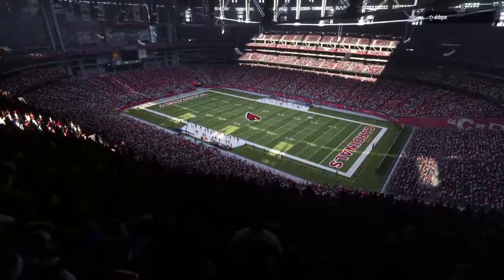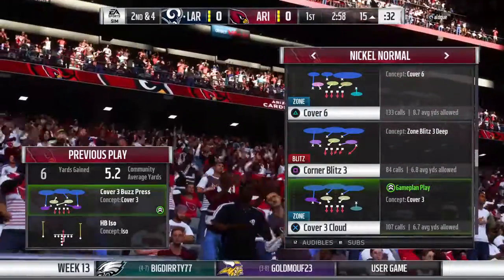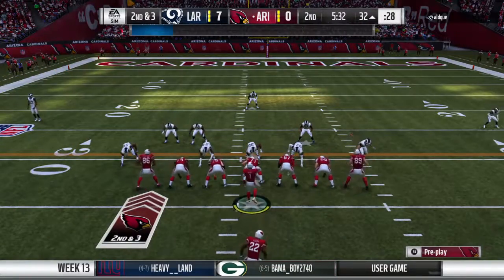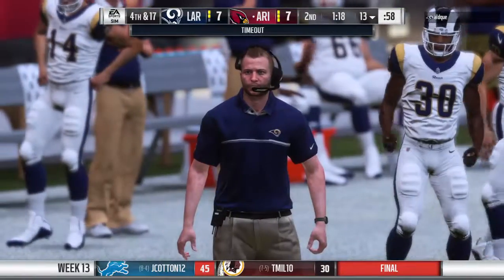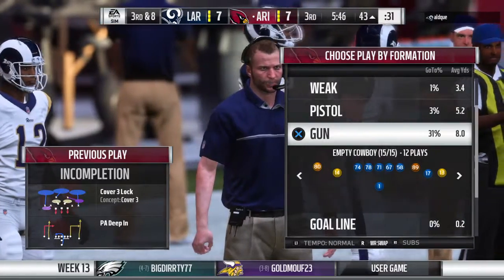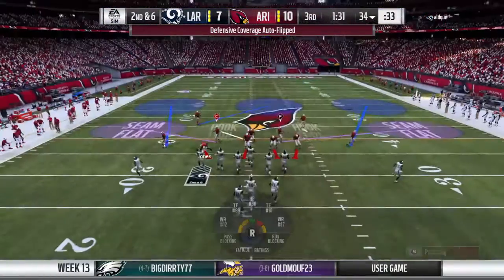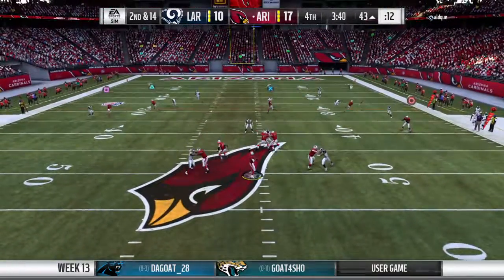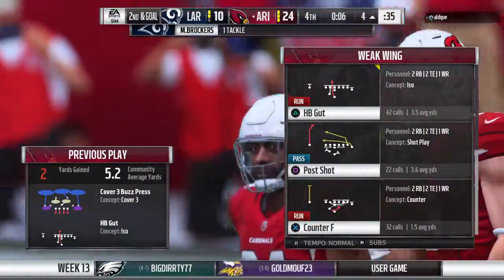NJs_PrObLeM's Live PS4 Broadcast